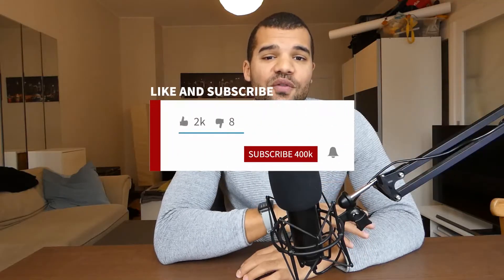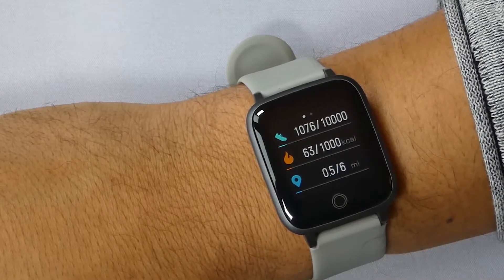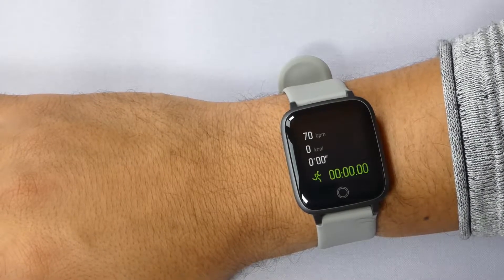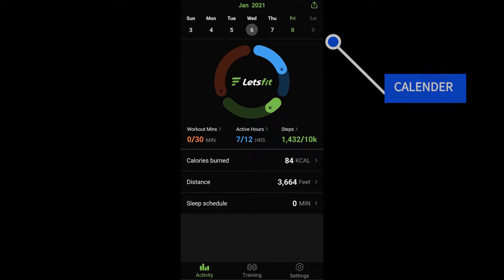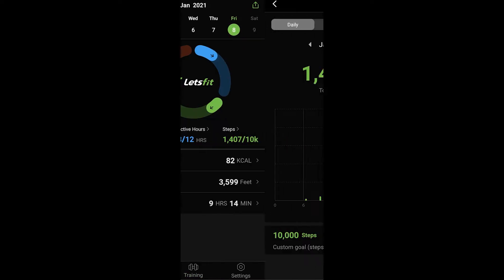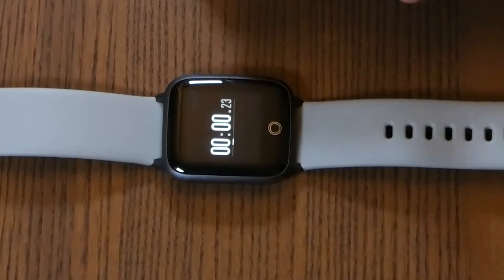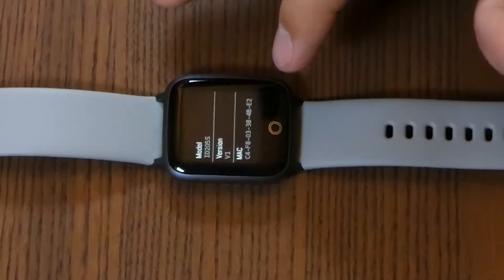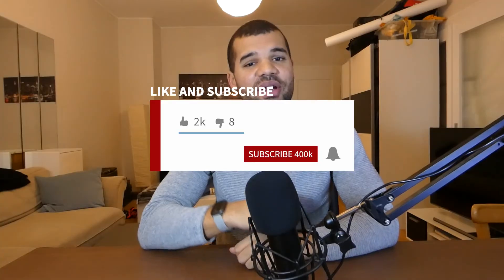Don't Buy The LetsFit Smart Watch Before Watching This ! | Budget Smartwatch Review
AMAZON Letsfit Smartwatch
Hey Folks how are y'all doing?
So I decided to not only review expensive watches for you. Instead I will do a Review Video about budget Smartwatches every once in a while since not everyone want to buy a 300+€ Smartwatch.

This Week we will talk about the LetsFit Smartwatch with the ID 205 S and don't buy this watch until you watch my review about it because there are quite a view things to know first.

Also don't forget to subscibe to my Instagram since you will get a lot of informations over there about the smartwatches too.

0:00 = Intro
0:44 = Clock Faces
1:07 = Health Data
1:17 = Heart Beat Sensor
1:30 = Exercises
2:03 = LetsFit App
3:14 = Relax Feature and Stopwatch
4:01 = My Opinion
4:48 = Outtro